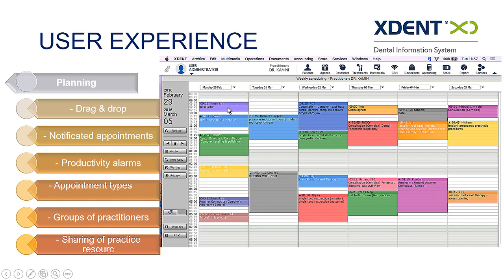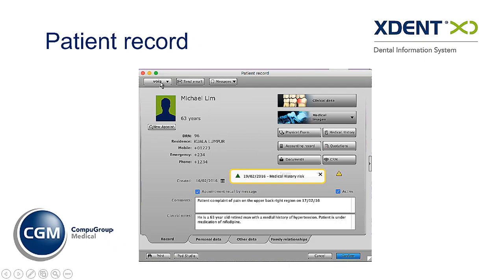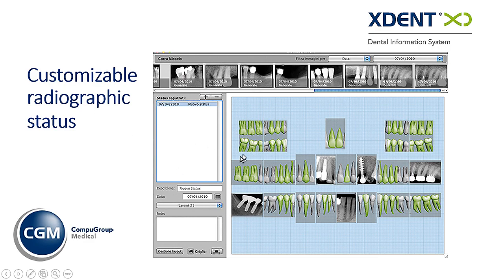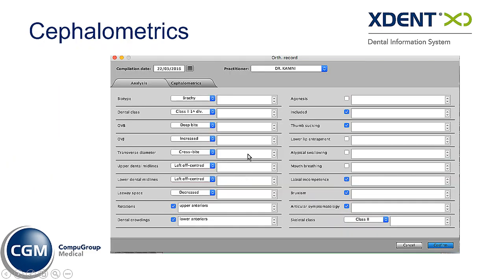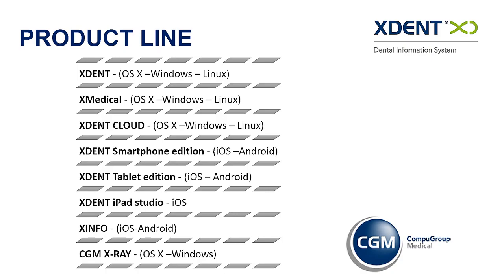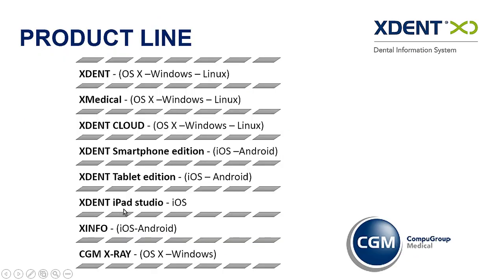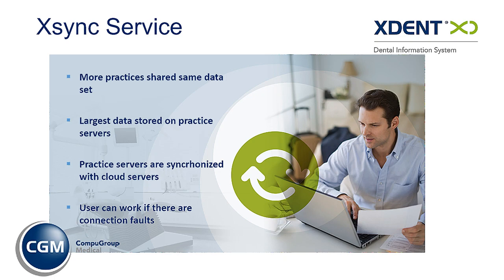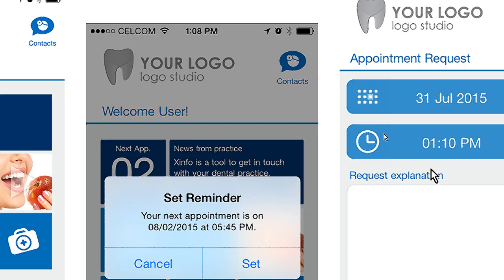XDent at a glance - Product & Technology Presentation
Please switch on subtitles (cc) for better viewing experience.
XDent Dental Information System sold by CompuGroup Medical Malaysia (CGM)